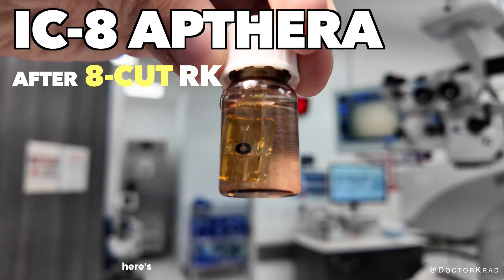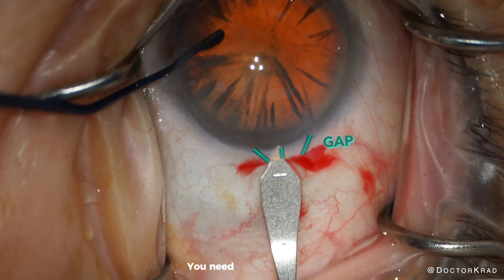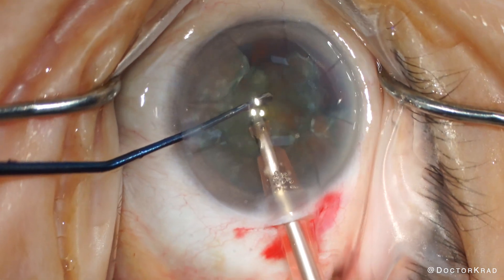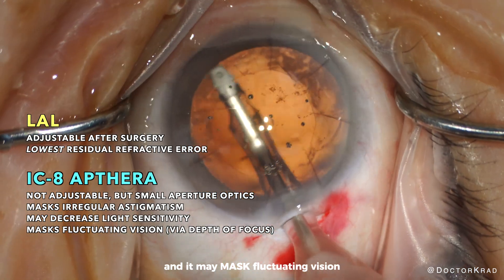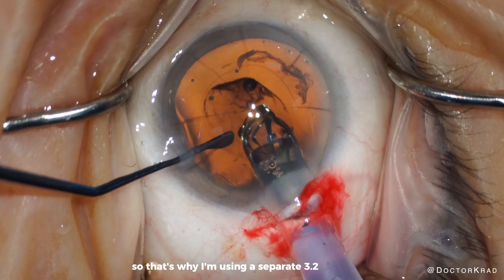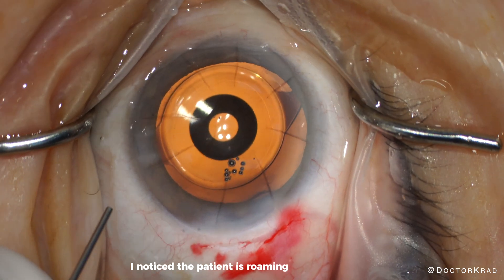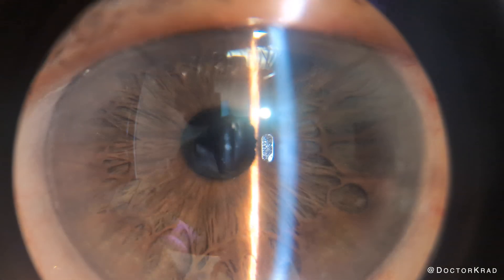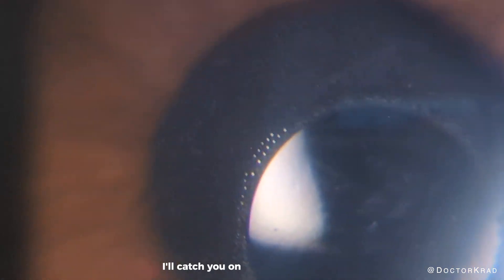IC-8 Apthera vs Light Adjustable Lens (LAL) | Which implant is better for Cataract Surgery after RK?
In this video I will be implanting the IC-8 Apthera lens for a patient undergoing Cataract Surgery, who previously had RK surgery.  But what’s the point of this black disk with a small aperture, or pinhole opening, within it.  Let me explain.

The IC-8 Apthera, by Bausch & Lomb, has a black ring, or small aperture inlay within the lens implant.  The inlay is made from Polyvinylidene & carbon.  There are tiny perforations within the inlay.  I wasn’t sure the purpose of this, but I suspect it’s the same opaque ring used from the KAMRA inlay, which was also developed by acufocus. The KAMRA inlay was implanted into the cornea, and those little laser etched holes would allow diffusion of nutrients and oxygen through the cornea. So this opaque ring in the lens implant is the same opaque ring that was implanted into the cornea, although a slightly different diameter.

RK patients notoriously have less predictable results after cataract surgery. My favorite lens implants for patients with previous RK are the IC-8 Apthera and Light Adjustable Lens (or LAL).   The IC-8 apthera and Light Adjustable lens can improve patient outcomes.
The advantage of using these lenses is that they are both forgiving when it comes to residual refractive error.  The LAL is adjustable after surgery, and the IC8 Apthera has an Extended Depth of Focus.  With the LAL, after the eye has healed from surgery, the strength of the lens implanted will be adjusted in the office using light.  Patients will more likely end up at or near the intended target and therefore have a lower residual refractive error. But there are a few things the LAL doesn’t address.  For example, the LAL can’t correct irregular astigmatism, and it doesn’t reduce light sensitivity and fluctuating refractive error associated with the RK incisions.

On the other hand With the IC8 Apthera, the small aperture feature may mask irregular astigmatism, it may decrease light sensitivity, and it may mask fluctuating vision because as an EDOF lens, the vision may remain clear over a broader range of dioptric power.  I think this is why previous EDOF lenses, such as the Symfony, worked fairly well in post-RK patients.  But I would expect the nighttime glare and halos to be much less with the IC8 Apthera than with lens implants that have rings on them.